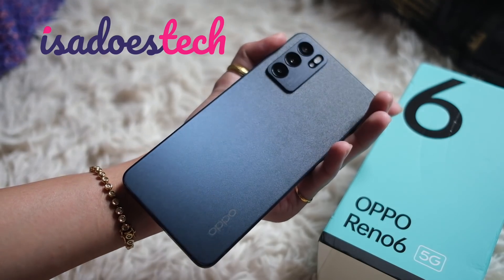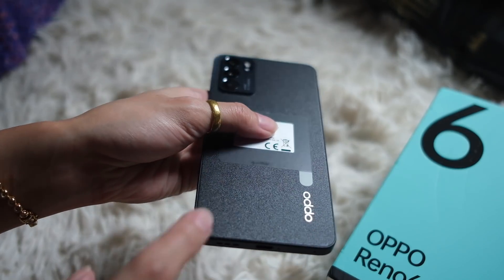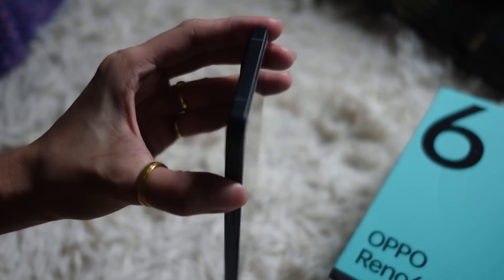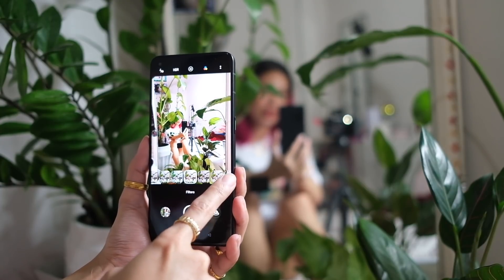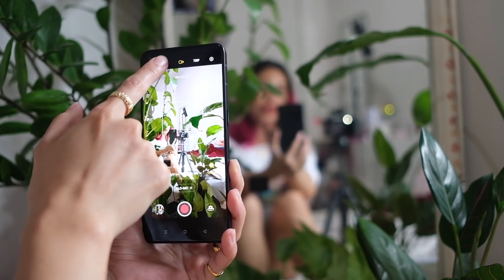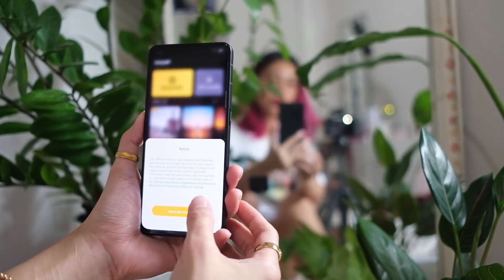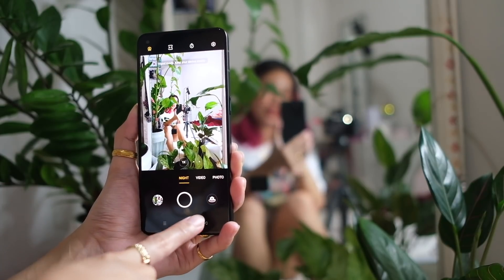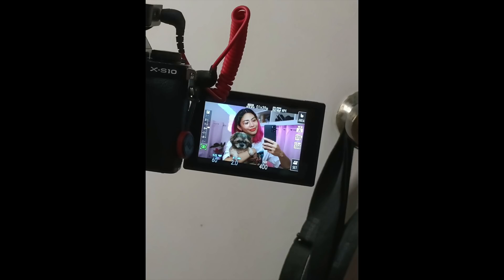OPPO Reno6 5G CAMERA tour + unboxing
THE OPPO RENO6 5G just arrived!
Unboxing & camera tour time!!

Review unit sent over by OPPO Global.